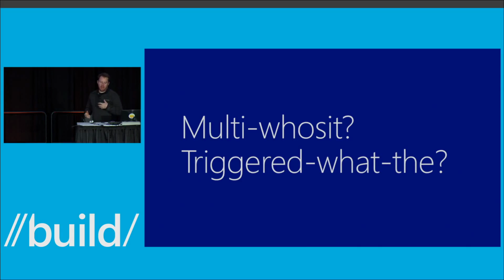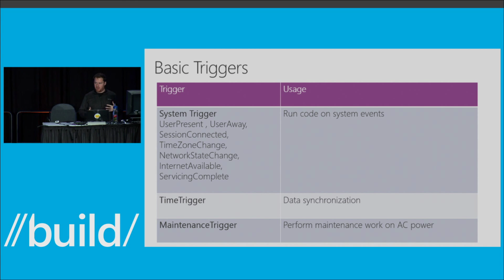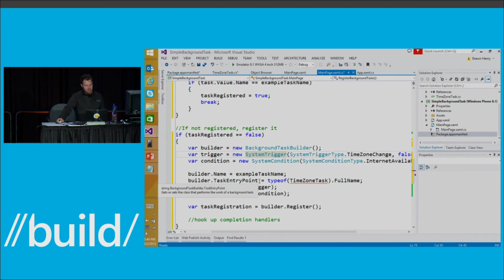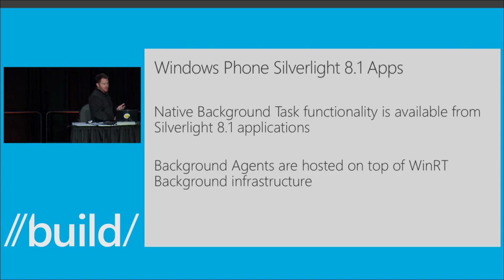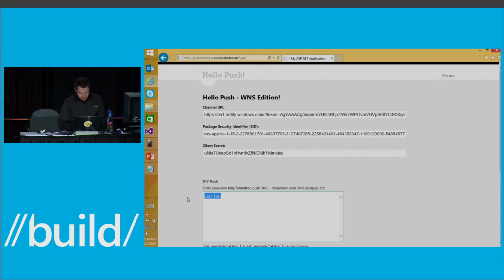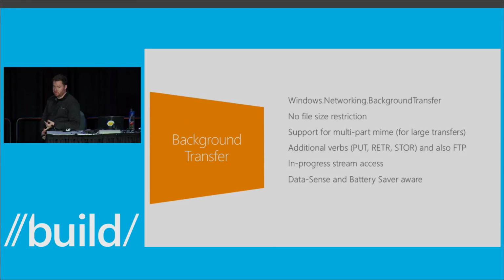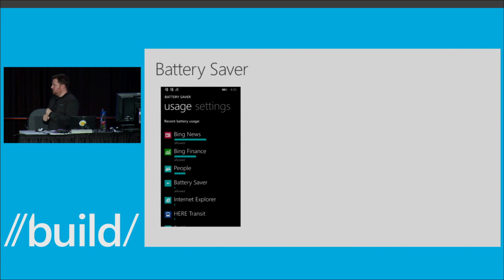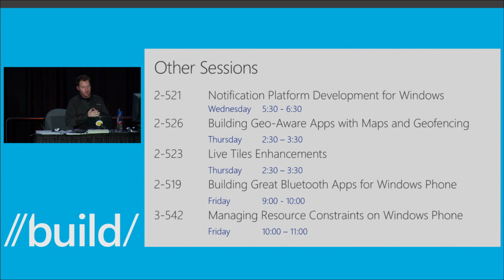Build 2014 Multitasking and Triggered Background Tasks for Windows Phone Apps